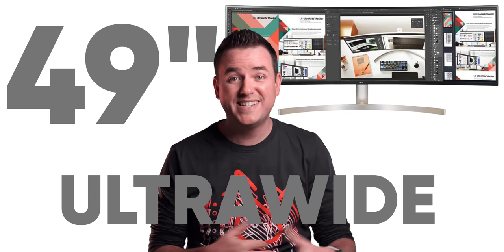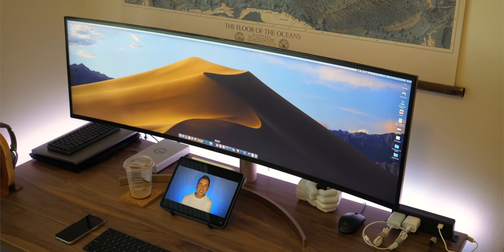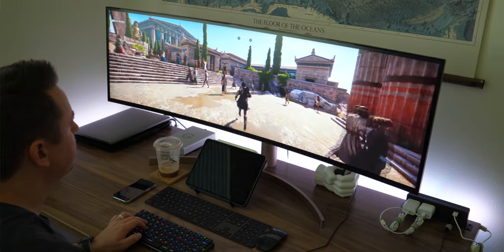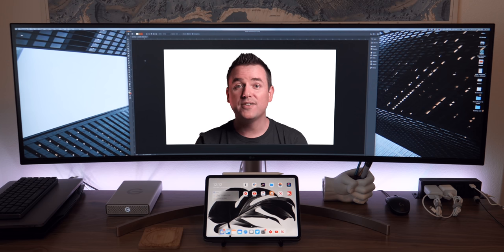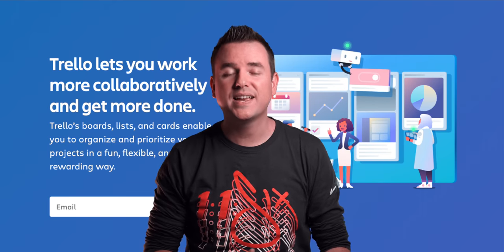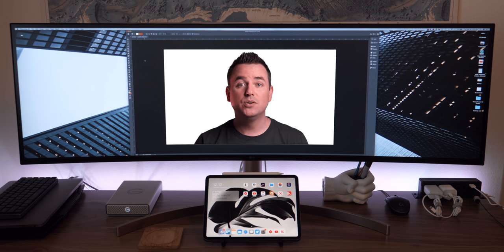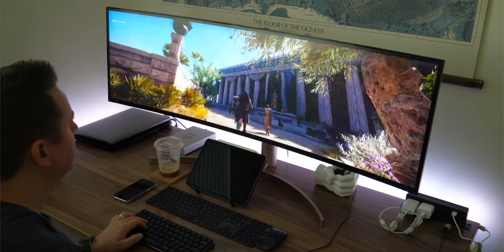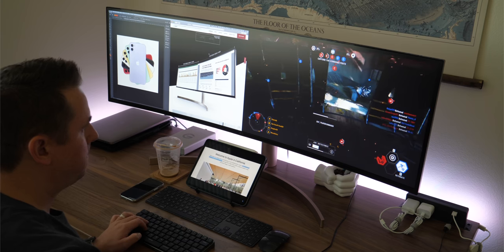Going Ultrawide - MacBook Productivity By Day, Gaming By Night - 49" LG 5K HDR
I've had my eye on this 49" LG Ultrawide for a long time and I finally got it! In this video I'll talk about what it's like to use with my MacBook Pro in terms of productivity as well as a gaming laptop for after work fun. I'll talk about LG's ultrawide software, how I've got it setup, where the real productivity boost actually comes from and more!

TIME STAMPS:
1:24 - Misconceptions vs reality for ultrawide monitors
3:42 - My ultrawide Mac productivity setup
8:13 - Gaming on this ultrawide (gaming laptop)
10:45 - LG's ultrawide software
13:33 - A bunch of random observations for people who are seriously considering buying this behemoth!